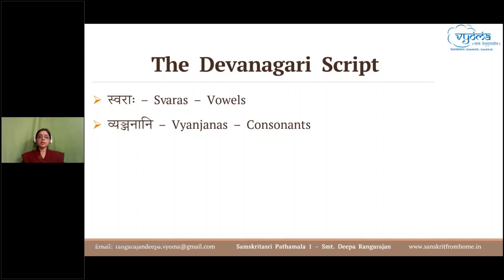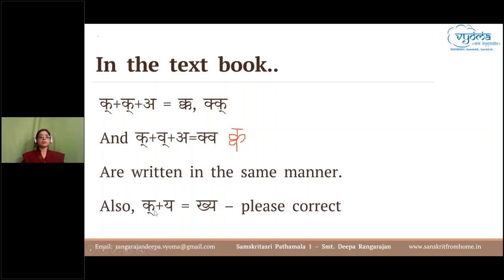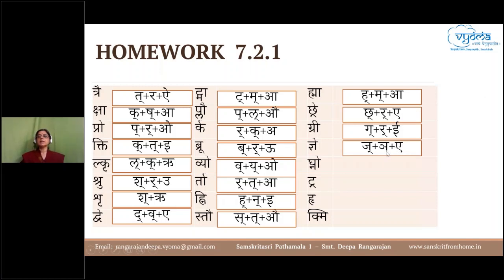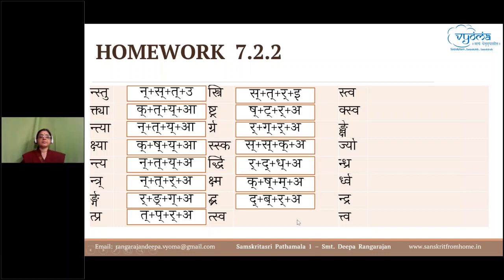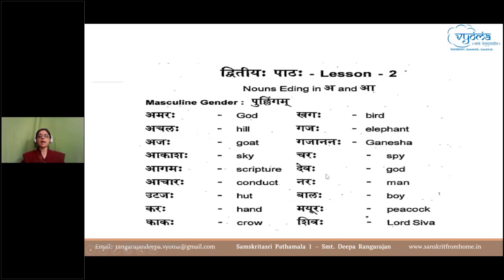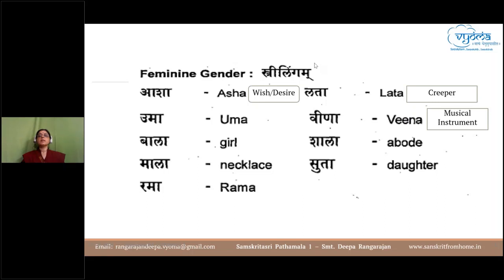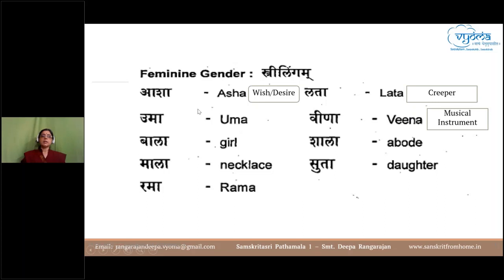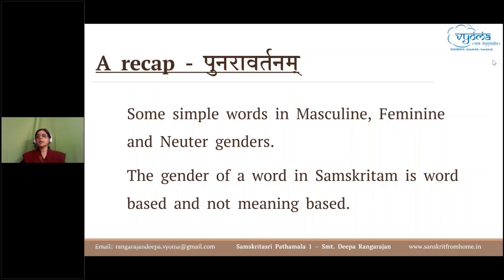05 | Simple Words | Samskritasri Pathamala 1 | Smt.Deepa Rangarajan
In this video, Simple Words has been covered.